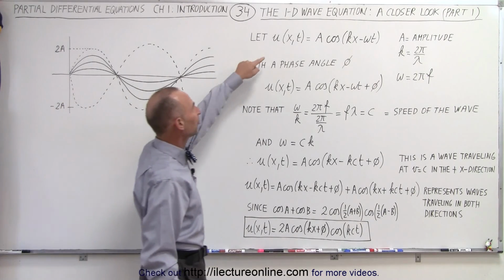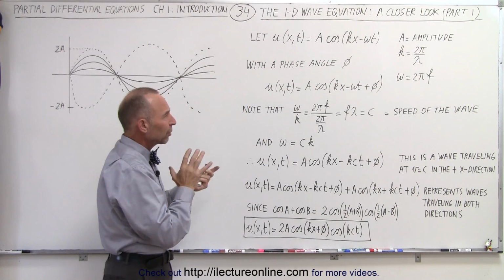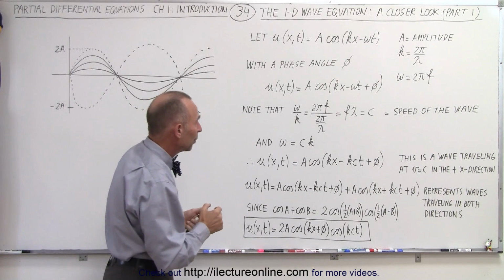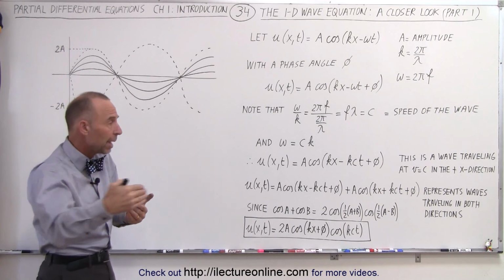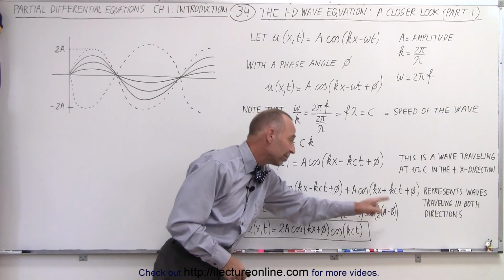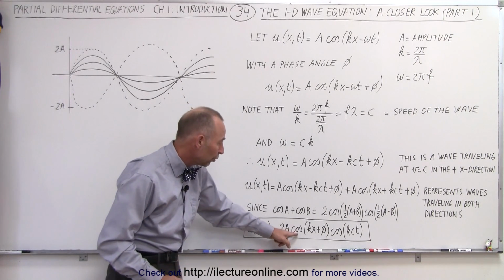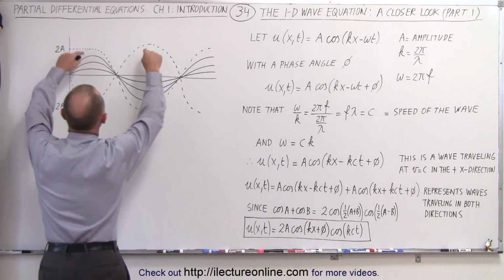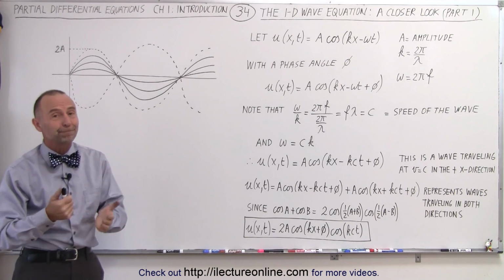Math: Partial Differential Eqn. - Ch.1: Introduction (34 of 42) 1-D Wave Equation (Part 1)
In this video I will explain the 1-D wave equation of u(x,t)=Acos(kx-wt) with a phase angle phi such that the 1-D wave equation becomes u(x,t)=Acos(kx-wt+phi) with will become a standing wave equation.